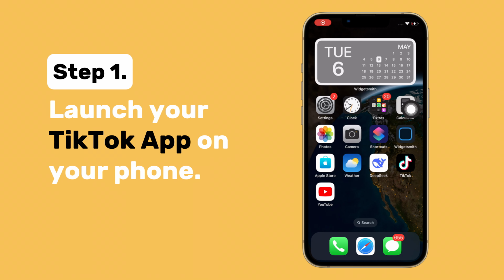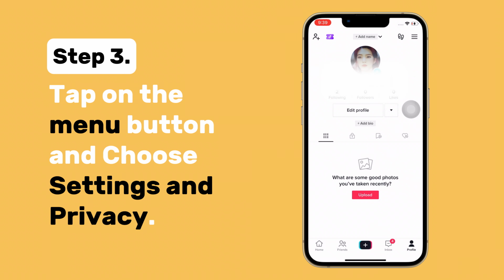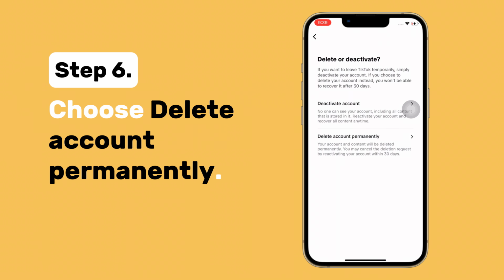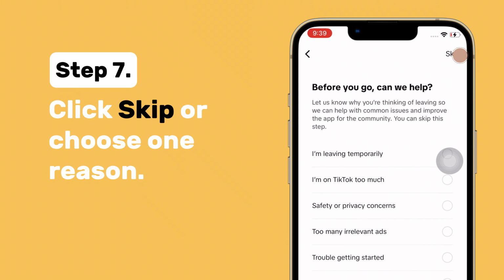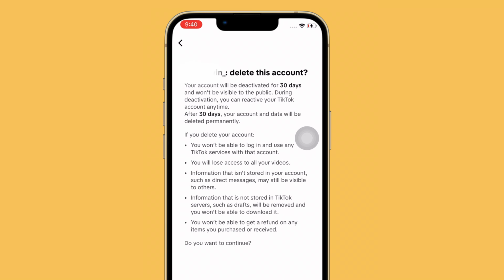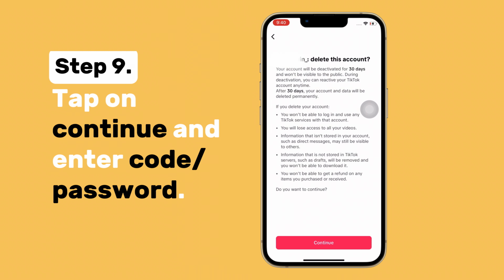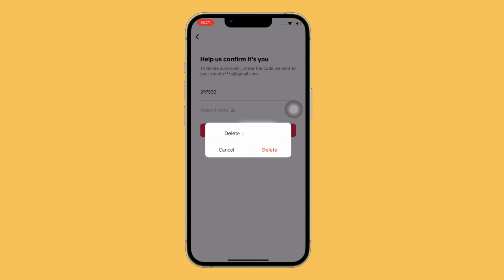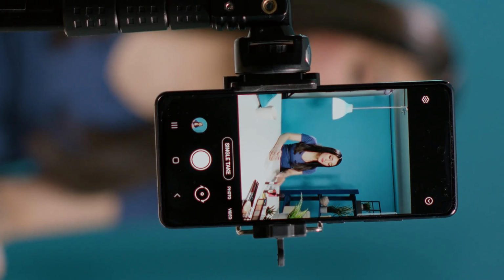How to Delete TikTok Account - Full Guide for Everyone - 2025 Update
In today’s video, we’ll walk you through the step-by-step process of deleting TikTok account permanently. Whether you’re looking to reclaim your time or just want a fresh start, I’ve got you covered! Unblock TikTok with UFO VPN

TikTok has become one of the most popular social media platforms since its launch. Due to privacy fears or other reasons, you may wanna say goodbye to the app for good. Watch this video and get step-by-step tutorial to delete TikTok account easily and quickly!

◆◆◆TIMESTAMPS◆◆◆
00:00 Intro
00:27 How to Delete TikTok Account
01:46 End

◆◆◆GUIDE◆◆◆
Here are steps to delete your TikTok account permanently:
1. Launch your TikTok App on your phone.
2. Head to the profile at the bottom right and tap on the menu button at the top right.
3. Choose Settings and Privacy.
4. Go to the Account section on this page and click on the Manage Account.
5. You will see the ‘Deactivate or delete account’, tap on it. Here are 2 options: Deactivate account and Delete account permanently. Choose ‘Delete account permanently’.
6. TikTok will ask you to choose a reason to leave, you can click Skip on the top right corner or choose one reason.
7. You will get an option to download your TikTok data, and then, continue the step.
8. Then, it will tell you what will happen once you delete your account. It says that Your account will be deactivated for 30 days and won't be visiable to the public, after 30 days, your account will be deleted permanently. Some users will be asked to enter the password to confirm, it depends on the way you signed up on TikTok. After entering the code or password, your account will be deleted, and you will be logged out of TikTok.
Note: If you change your mind to delete your TikTok account, you can log in to your account within 30 days to get it back.